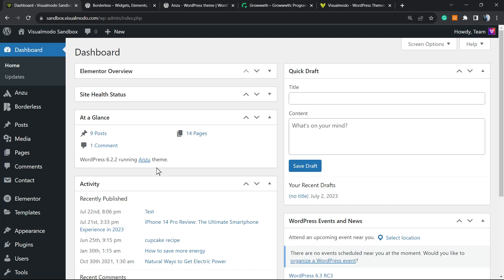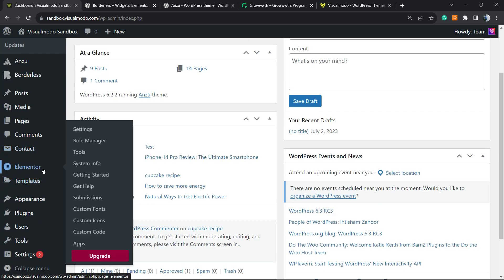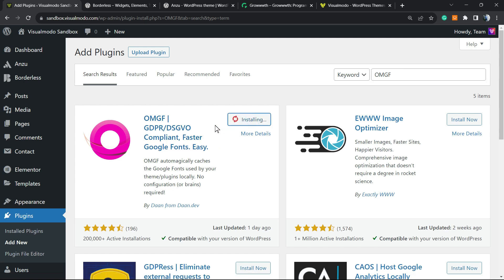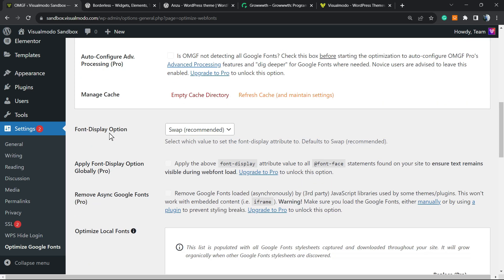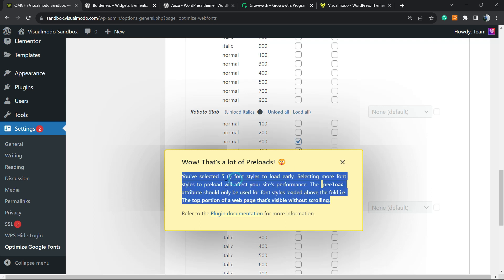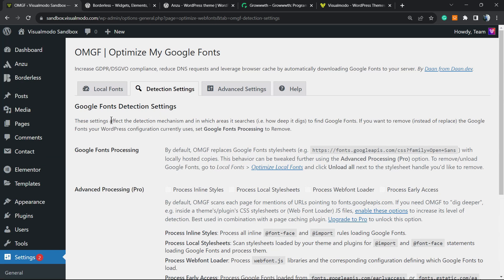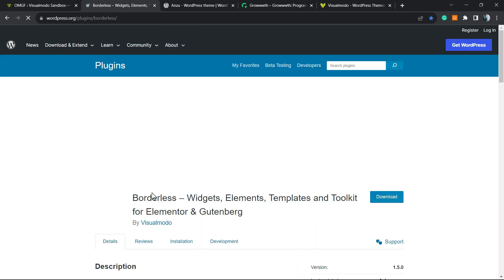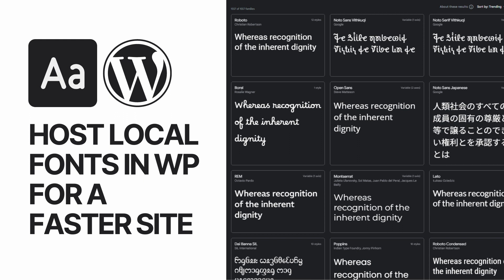How to Host Local Fonts in WordPress for a Faster Website? Tutorial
Welcome to our comprehensive tutorial on "How to Host Local Fonts in WordPress for a Faster Website!" If you're a WordPress website owner looking to improve your site's loading speed and boost user experience, you've come to the right place.

🔥🚀 Boost Your Website's Performance with Local Fonts 🔥🚀

⭐️ In this step-by-step tutorial, we'll guide you through the process of hosting local fonts on your WordPress website. By hosting fonts locally, you'll dramatically reduce loading times, resulting in a faster and more responsive website. This will not only improve your SEO rankings but also keep your visitors engaged and coming back for more!

⏩ Why Host Fonts Locally?
Hosting fonts locally ensures that your website no longer relies on external servers, preventing potential delays in loading due to server issues or slow internet connections. Instead, fonts will be served directly from your server, enhancing your website's overall performance and reliability.

✔️ Understanding the benefits of local font hosting for WordPress websites.
✔️ Preparing your custom fonts for local hosting.
✔️ Uploading fonts to your WordPress theme using the best practices.
✔️ Implementing the necessary CSS to ensure seamless font integration.
✔️ Testing your website to confirm improved loading times.

🚀 Rank Higher in Search Engines
With faster loading times and improved user experience, your WordPress website will be favored by search engines like Google, resulting in better SEO rankings and increased organic traffic. Stay ahead of your competitors and dominate search results with our expert tips and tricks!

This tutorial is perfect for WordPress website owners, bloggers, developers, and designers looking to optimize their website's performance and user experience. No coding experience? No worries! We'll guide you through the process with simple and easy-to-follow instructions.

📈 Ready to Go Viral?
Hosting local fonts can significantly improve your website's performance, and a faster website means happier users and more engagement. With our tutorial, your WordPress website is on its way to going viral, attracting millions of views and increasing your subscriber base!

🎯 Ready to accelerate your WordPress website's performance? Click play and let's get started with hosting local fonts for a faster website!

🌟 Timestamps:
00:00 Introduction
01:30 Benefits of Hosting Local Fonts
02:45 Preparing Custom Fonts
04:15 Uploading Fonts to WordPress Theme
06:00 Conclusion and Final Tips